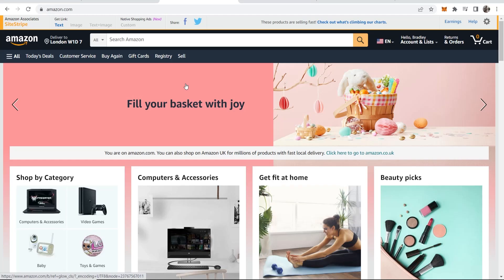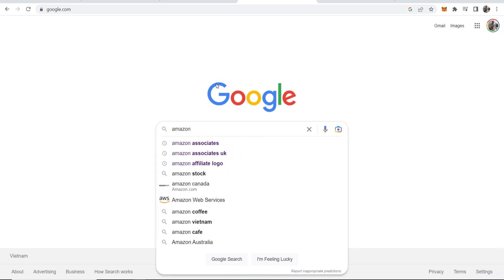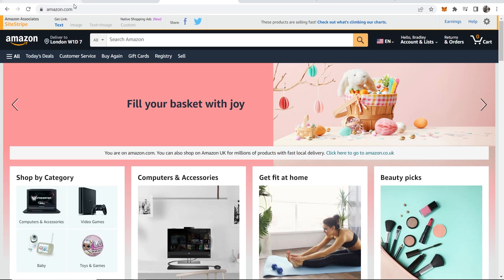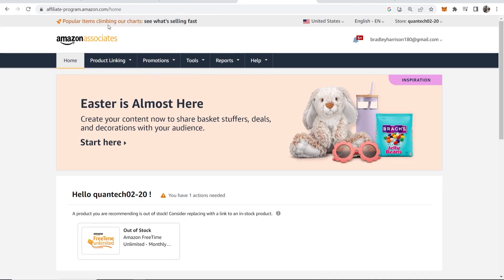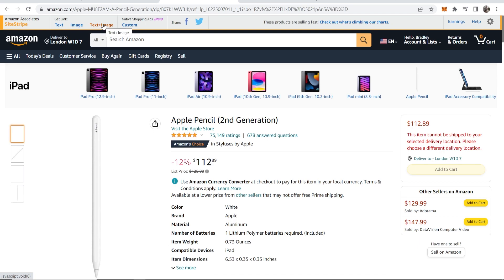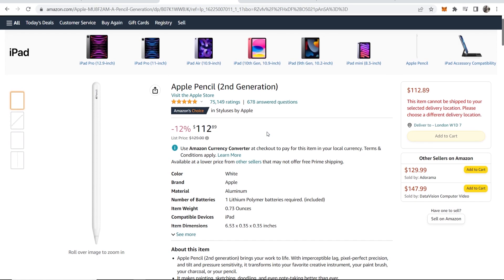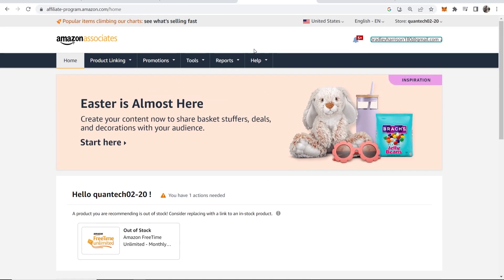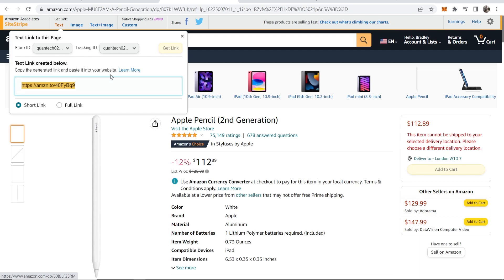How To Generate Amazon Affiliate Link (Step By Step)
This video will show you how to generate an Amazon affiliate link, I also share some quick tips which can help you when making money with Amazon affiliate marketing. Learn how to redirect your traffic to the correct Amazon store